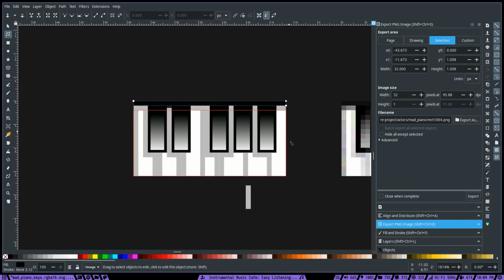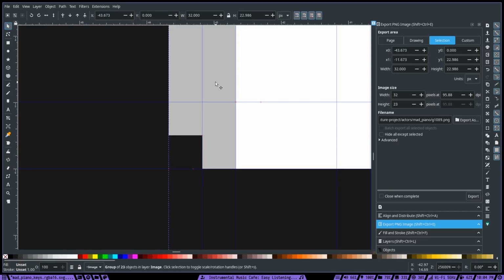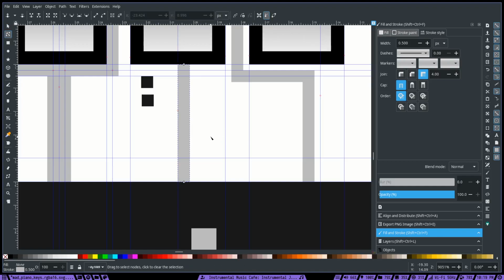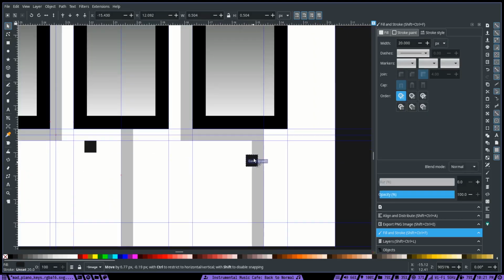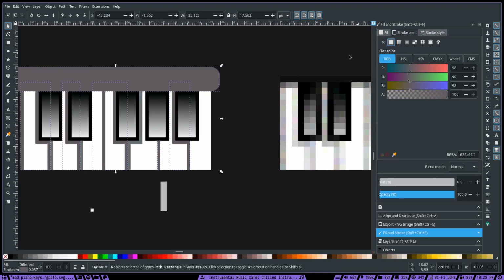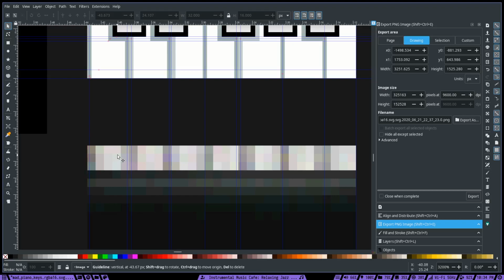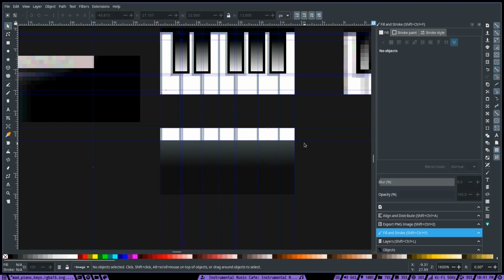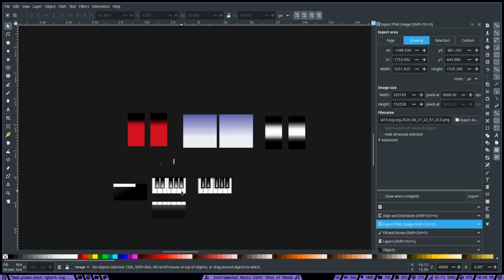[Episode 1] Mad Piano Redraw